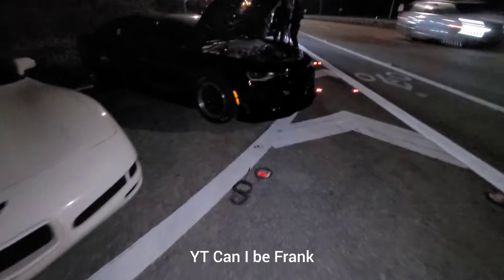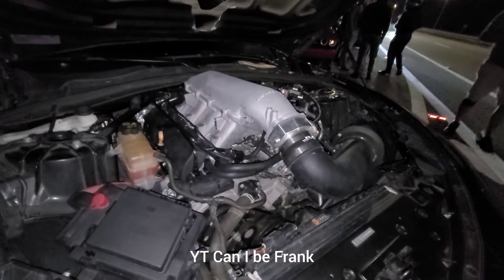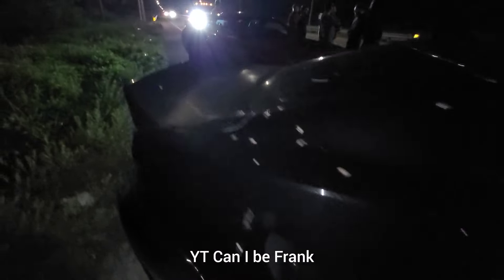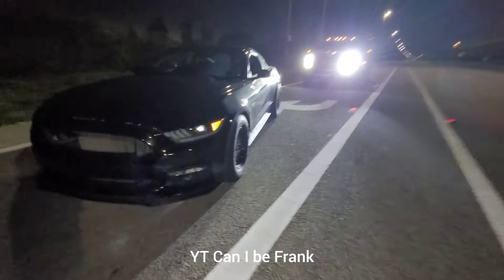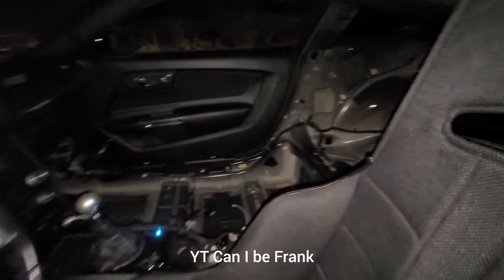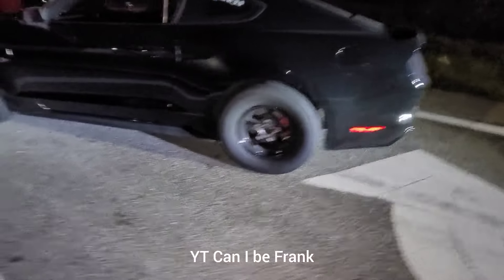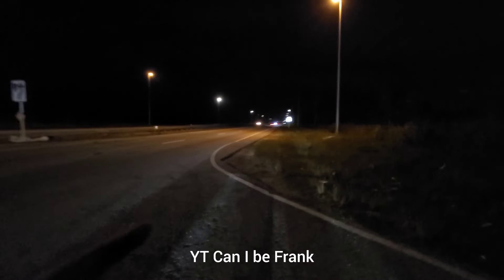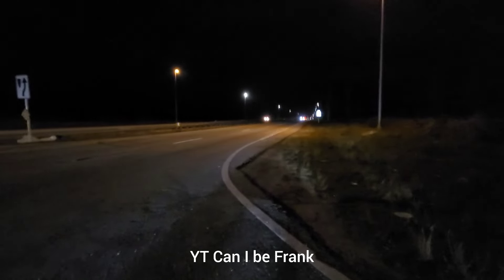Camaro SS Ported Heads Cam E85 vs S550 Mustang GT Ported Heads Cams E85 Weight Reduction Both Manual